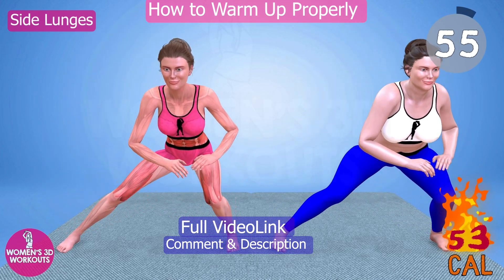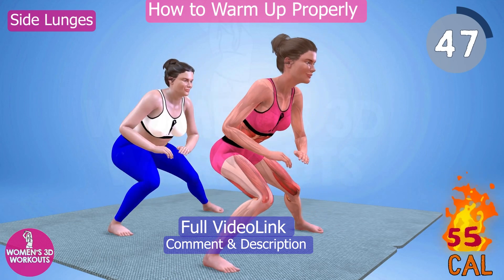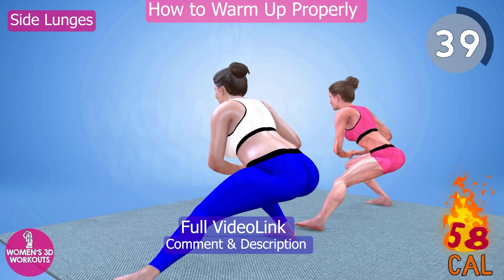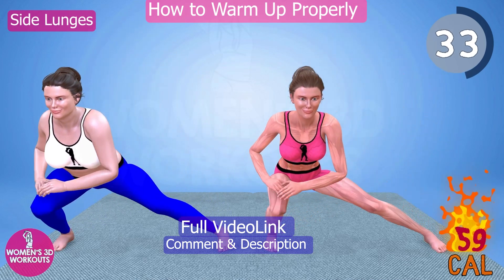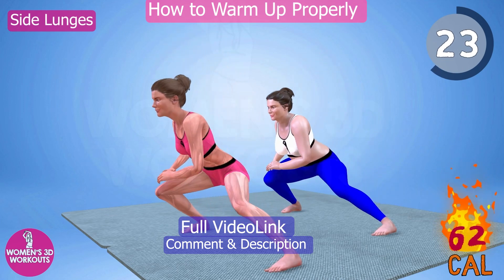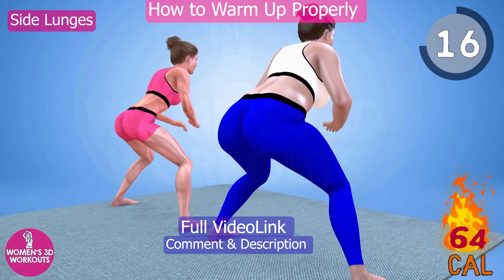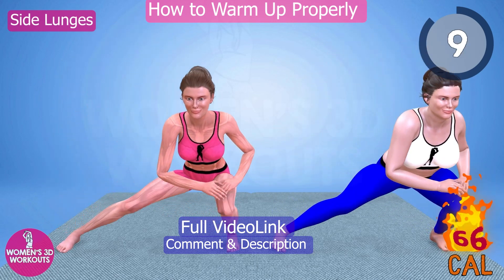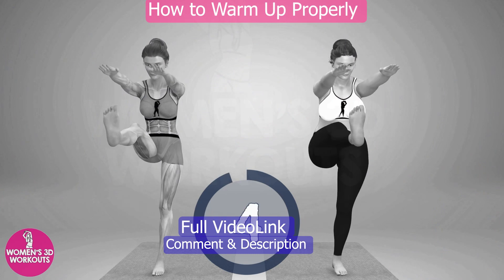1 Min SIDE LUNGES : How to Warm Up Properly and Prevent Injuries Before Working Out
Warming up is an essential part of any exercise routine. It prepares your body and mind for the upcoming physical activity, reduces the risk of injuries, and enhances your performance. But how do you warm up properly and effectively? And what are the best warm up exercises for women who want to stay fit and healthy?

In this video, you will learn how to warm up properly and prevent injuries before working out. You will follow along with the instructor, who will show you how to do a 5-minute warm up that is suitable for any type of exercise, whether it is cardio, strength, or flexibility. You will also see other women who are doing the warm up with you, so you can feel motivated and inspired by their energy and enthusiasm.

The warm up consists of four parts: dynamic stretching, joint mobility, activation, and movement preparation. You will do each part for about a minute, and you will not need any equipment or jumping. You will only need some space to move around and a mat if you prefer.

•  Dynamic stretching: This part involves moving your muscles through their full range of motion to increase blood flow, oxygen delivery, and flexibility. You will do exercises such as arm circles, leg swings, side bends, and torso twists.

•  Joint mobility: This part focuses on lubricating your joints and improving their function. You will do exercises such as neck rolls, shoulder rolls, wrist circles, hip circles, and ankle rotations.

•  Activation: This part aims to fire up your core and stabilizer muscles that support your posture and movement. You will do exercises such as planks, bridges, bird dogs, and clamshells.

•  Movement preparation: This part prepares your body for the specific movements that you will do in your workout. You will do exercises such as squats, lunges, push-ups, and skips.

By the end of this warm up, you will feel ready to tackle any workout with confidence and ease. You will also improve your balance, coordination, agility, and endurance. You will sweat a lot, so make sure you have a towel and a bottle of water handy.

So what are you waiting for? Put on your comfortable clothes and shoes, turn up the volume, and get ready to warm up properly and prevent injuries before working out with this 5-minute warm up. You will have so much fun that you won't even realize how hard you are working. Remember, warming up is not a waste of time, but an investment in your health and fitness.

How to Warm Up Properly and Prevent Injuries Before Working Out | Women 3D Workouts, female fitness